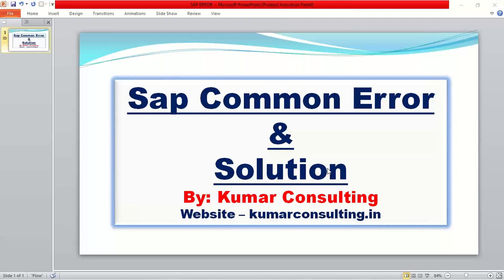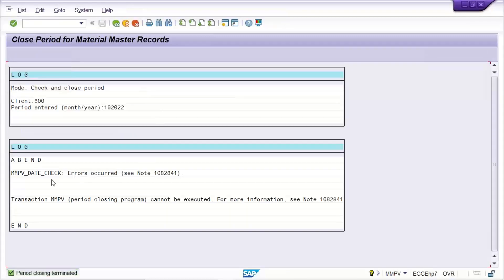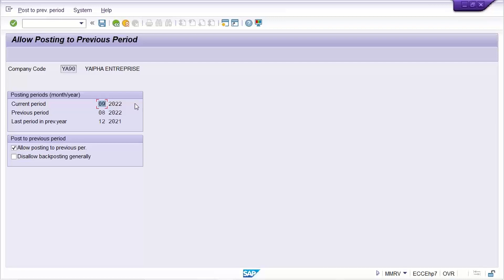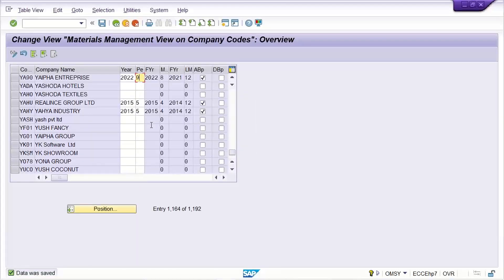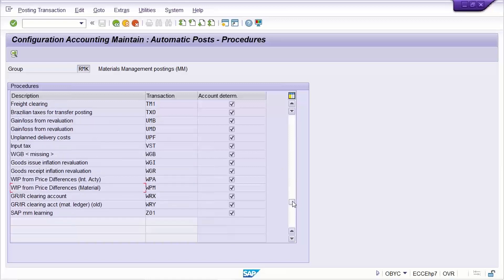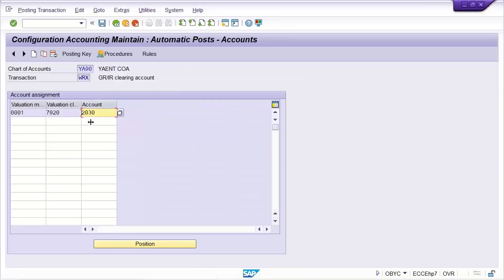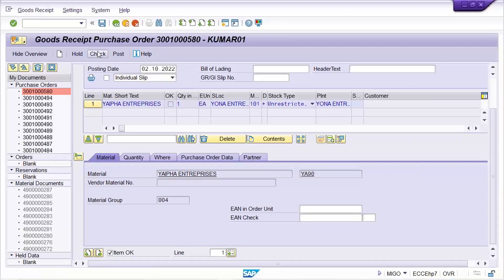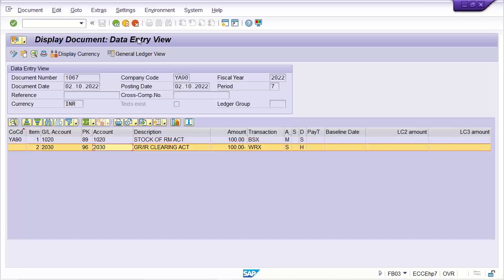SAP Error Message no. M7053 // Posting only possible in periods 202X/07 and 202X/06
sap co,
sap,